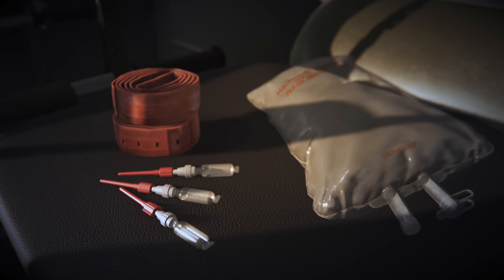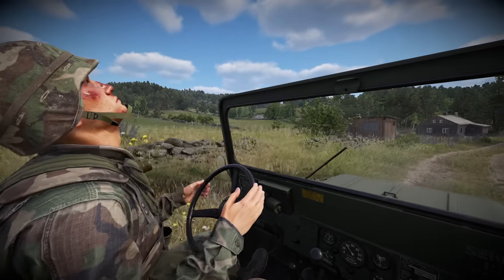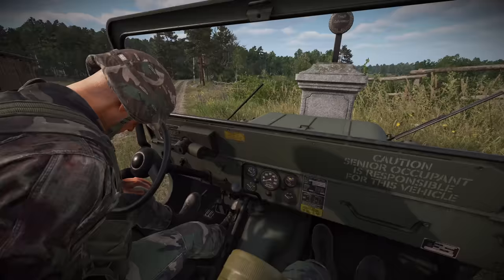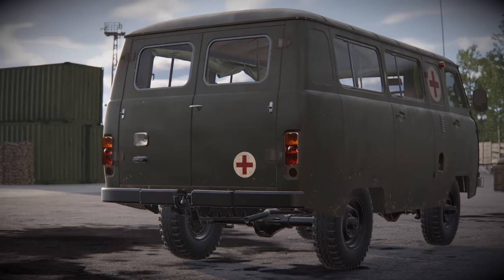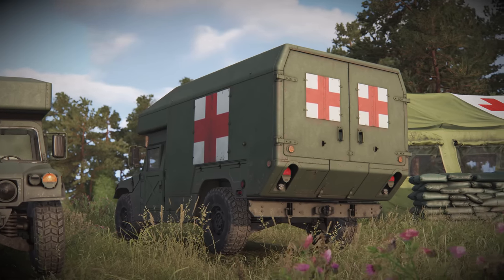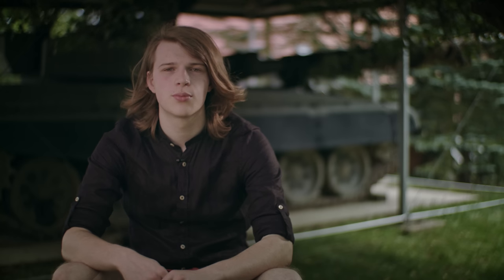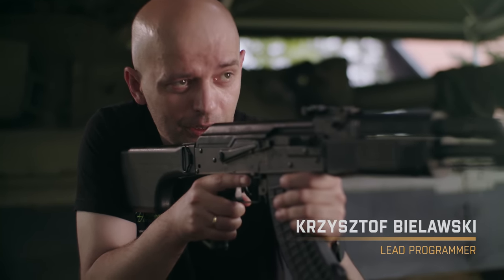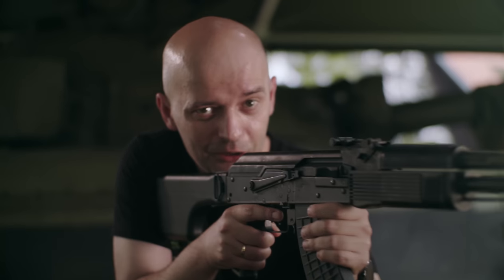Arma Reforger: Health System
The Health System update is now available with the minor Arma Reforger update on Steam and Xbox. 🚑

Experience a new overhaul to the health system, adding a state of unconsciousness, a new character protection system, vehicles, items, and more. We also added weapon deployment that will help you with shooting.

Try the new update and see you on Everon, soldiers!